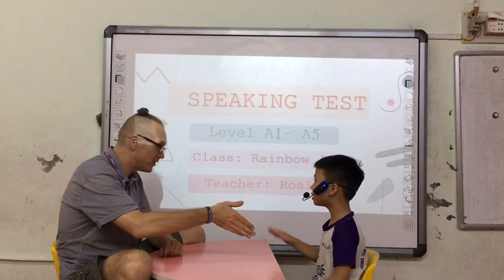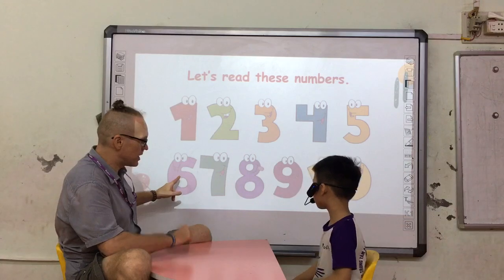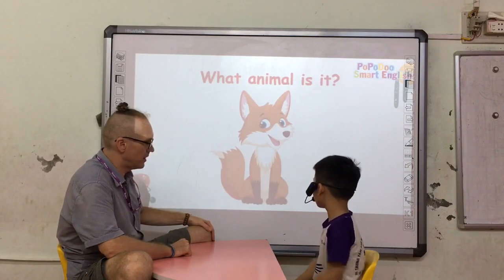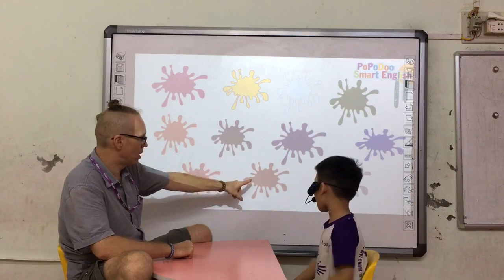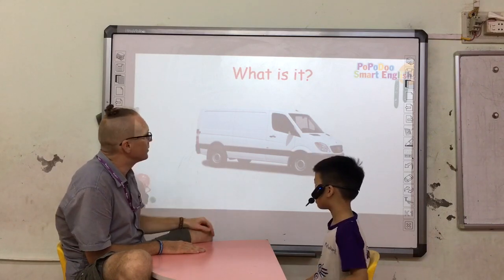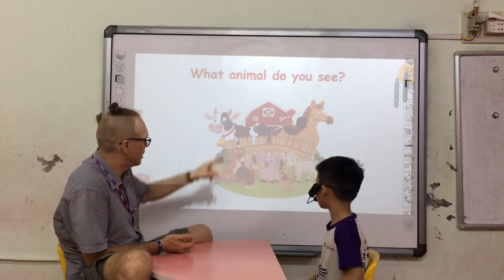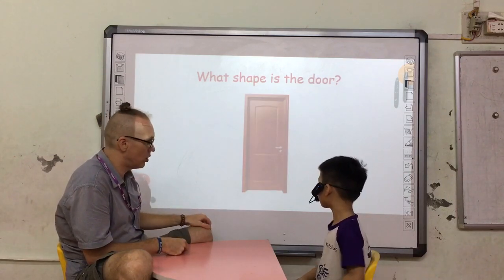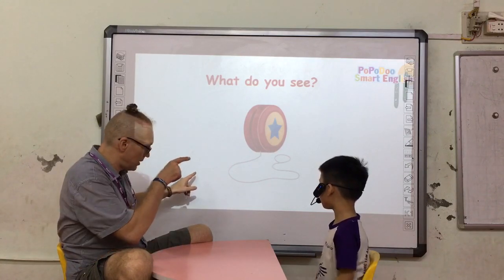Ken - Xuân Thảo